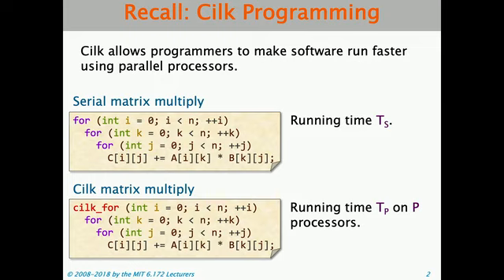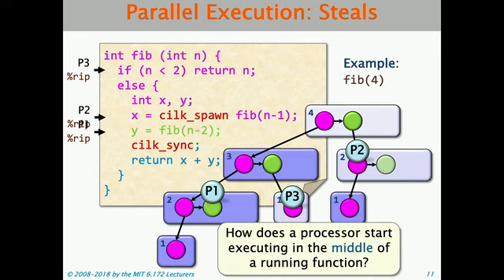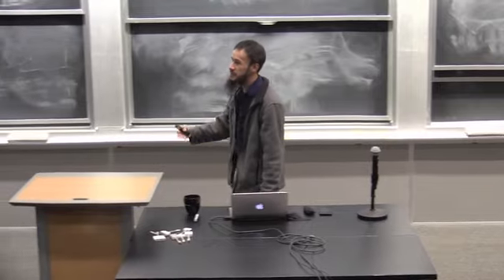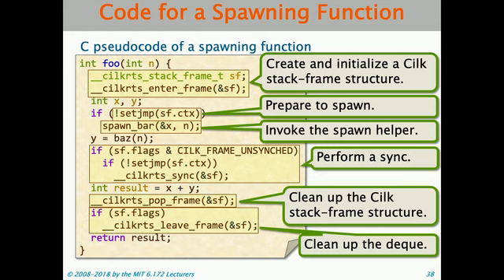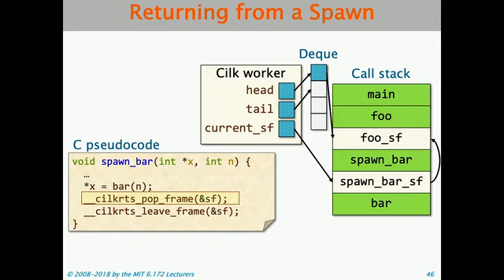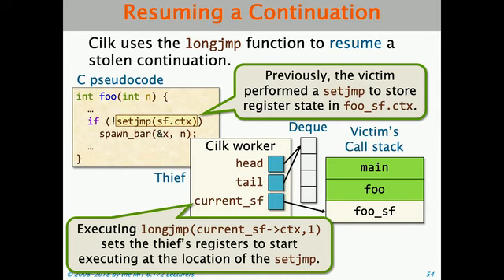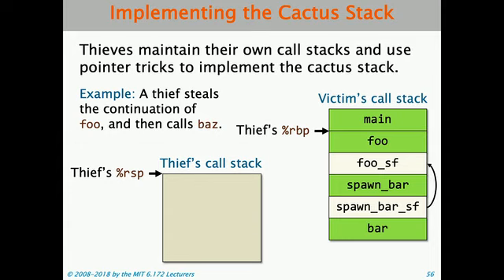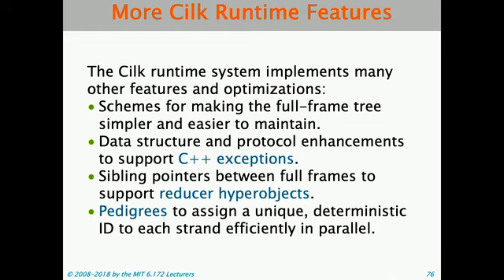Performance Engineering of Software Systems - MIT - Lec 13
Lecture 13: The Cilk Runtime System

Description: This class is focused on the Cilk runtime system. It stresses the work-first principle: optimize for ordinary serial execution at the expense of additional computation in steals. There is an emphasis on performance models and parallel runtime systems.

Instructor: Tao B. Schardl